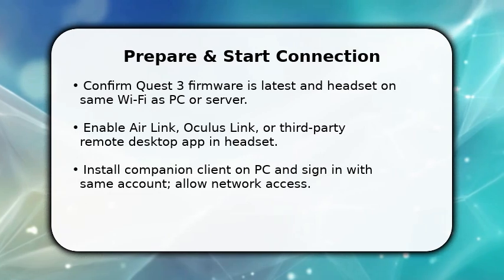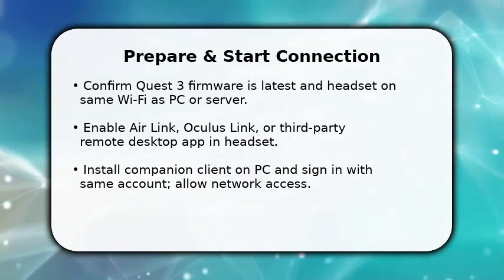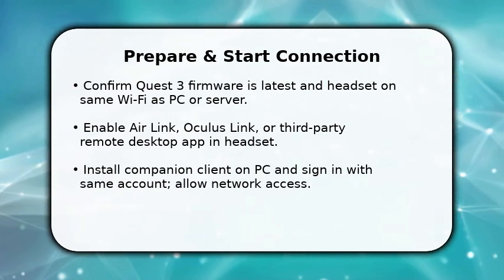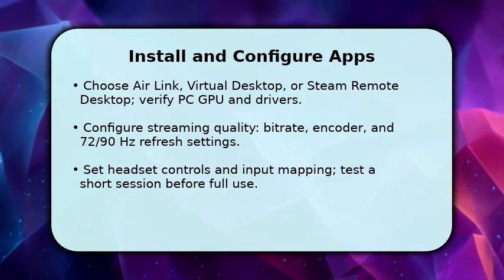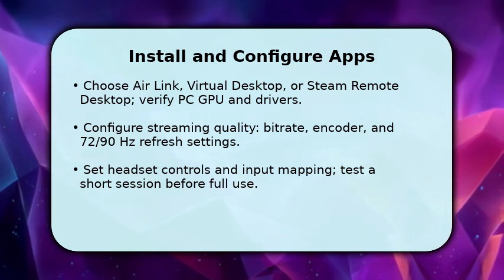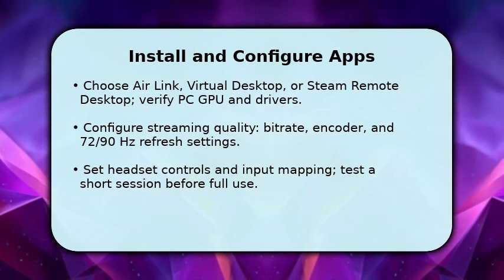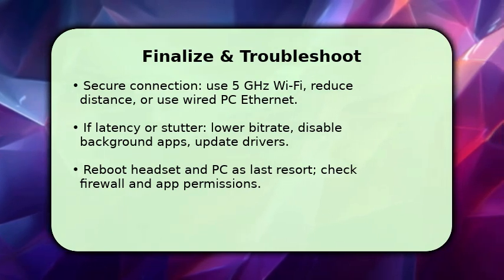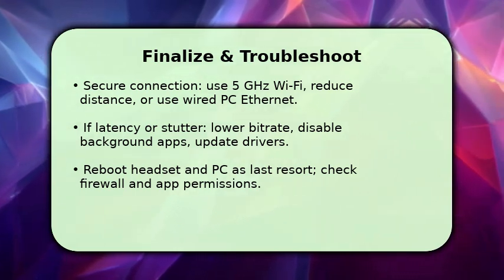How to Use Remote Desktop on Quest 3 - Easy Guide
How to Use Remote Desktop on Quest 3 - Easy Guide | 🔒 Surfshark VPN Deal — Stay private and secure. $1.99/mo + 3 Months Free ▸

Discover the simplicity of connecting to your computer remotely using Q3's built-in Remote Desktop feature. This step-by-step guide will walk you through setting up and navigating a remote session, ensuring smooth access from any device.